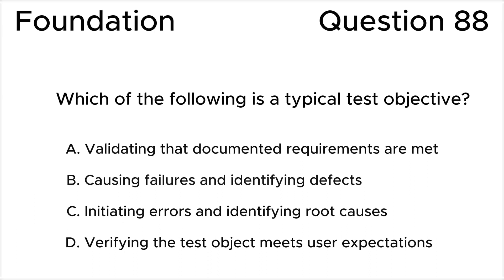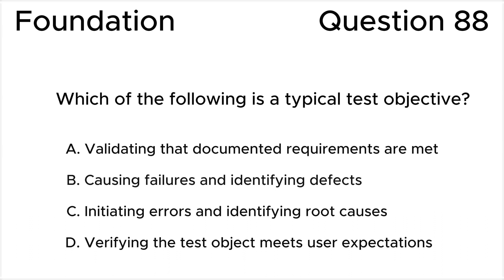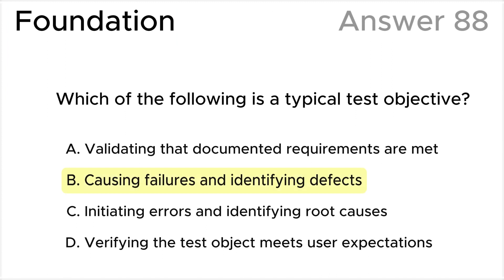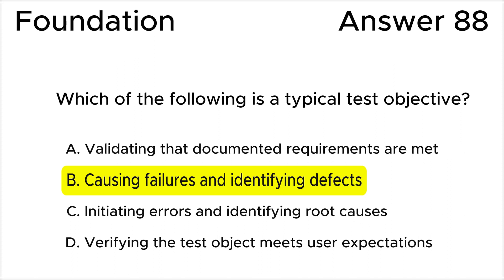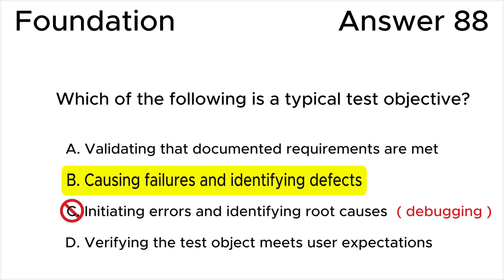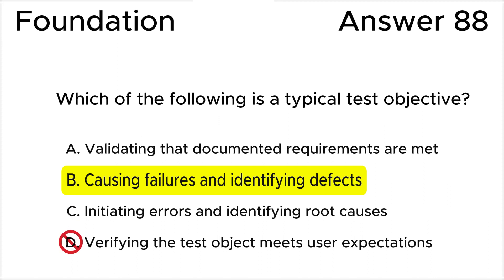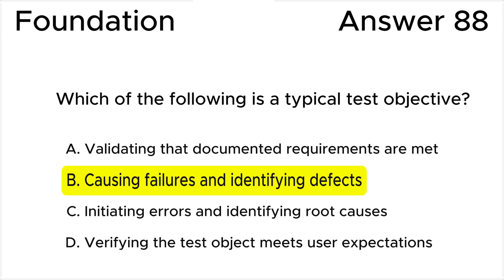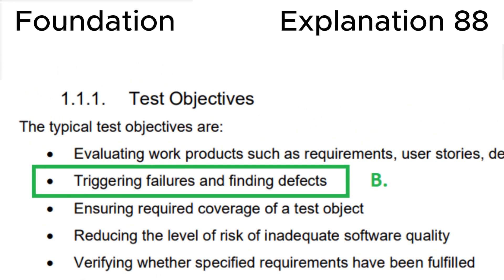ISTQB. Foundation level v.4.0 (2023). Question #88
ISTQB
Certified Tester Foundation Level v.4.0 (2023)
Question 88.
Which of the following is a typical test objective?

00:00 Question.
01:14 Answer.
03:41 Explanation.

This question relates to topic in ISTQB Syllabus:
1.1. What is Testing?

Based on:
1. ISTQB CTFL Syllabus v.4.0